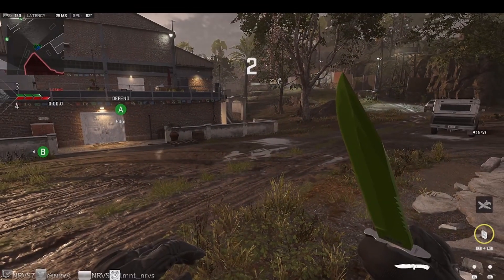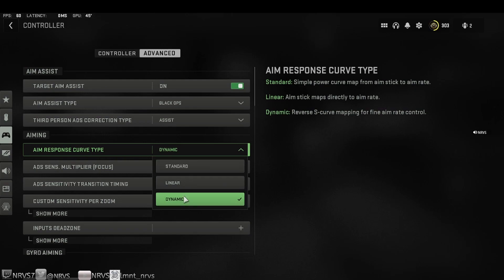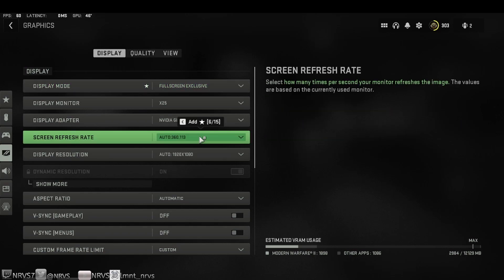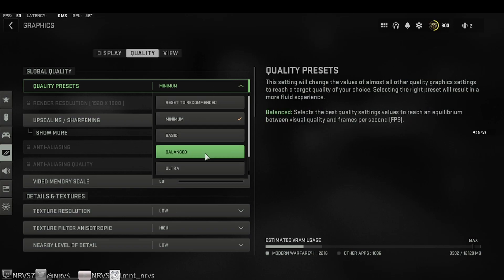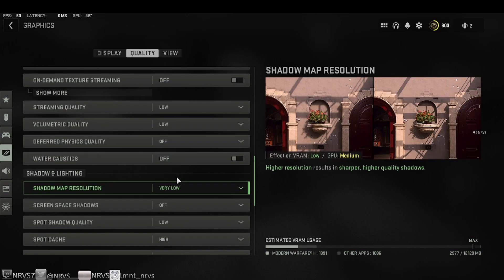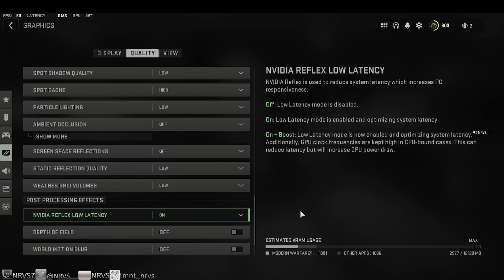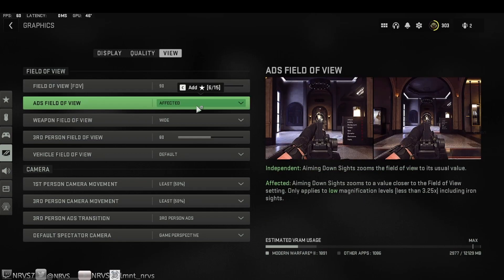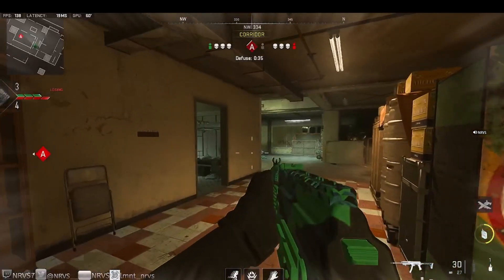*BEST* Settings For MW2 RANKED PLAY!!!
Today, we go over some settings in modern warfare 2 to help you perform the BEST in the recently added ranked play mode. we go over settings in the interface section of the game, controller settings, and most importantly the display settings. thank you for your time!